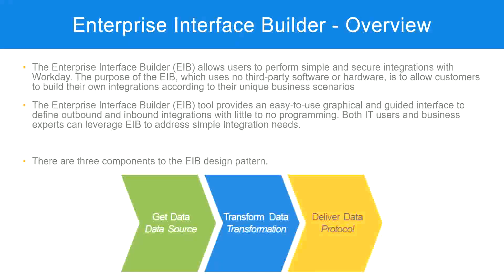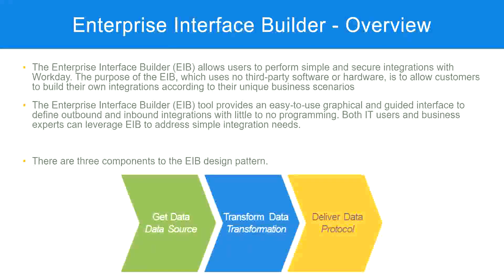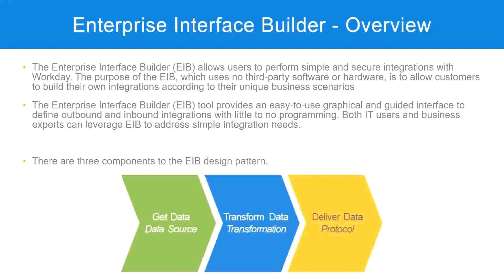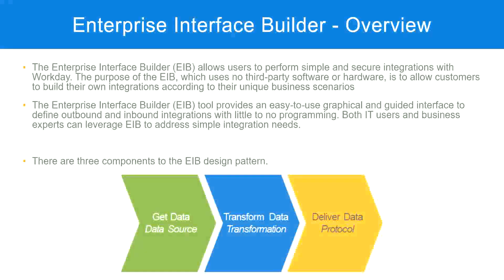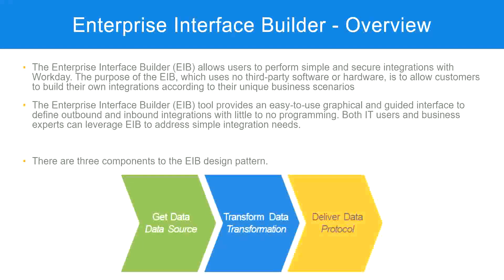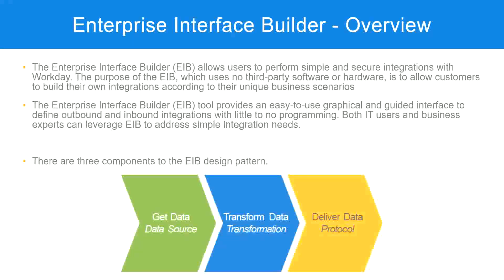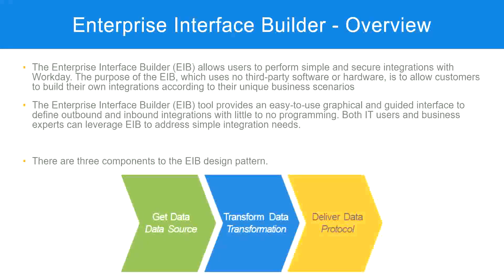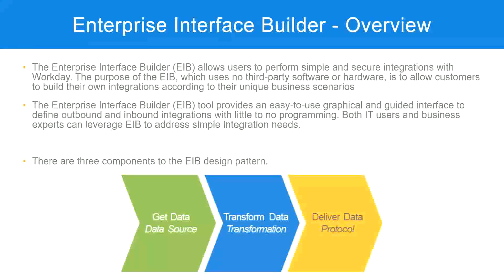EIB Overview In Workday HCM